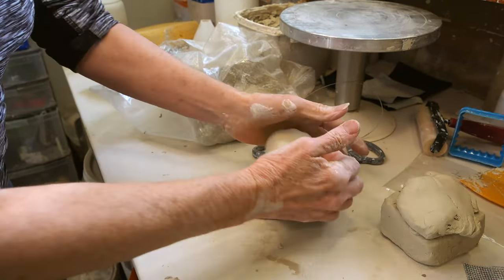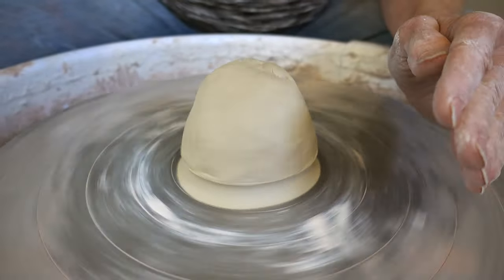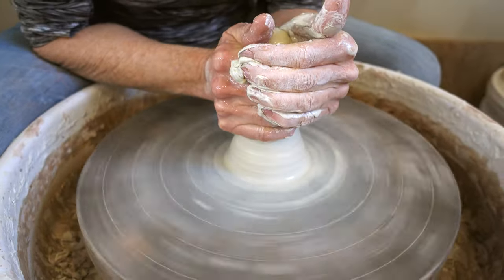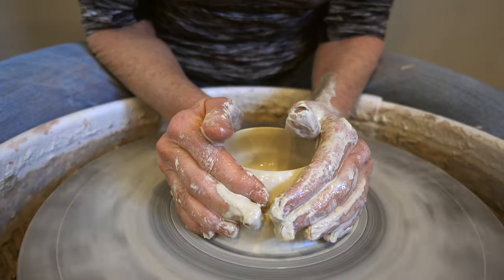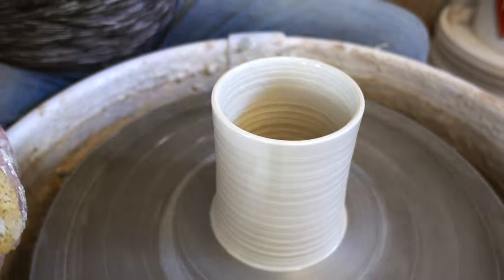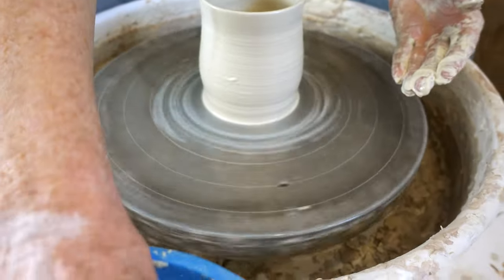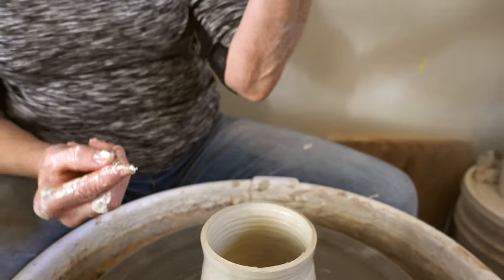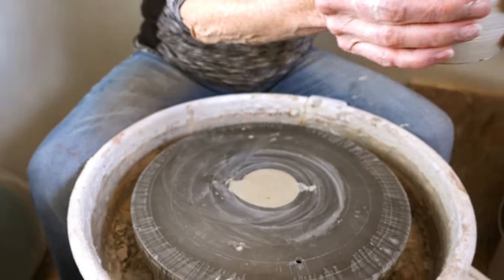Beginner Pottery Tutorial | How To Throw a Basic Cylinder for a Mug | Episode 1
In this First 4K Pottery Tutorial Episode From Mountain Mud Potter Lory, you will learn how to throw a basic cylinder to be eventually turned into a mug, vase or other pottery.
Tune in to further episodes to learn more pottery tips, tricks, tutorials and lessons from a professional potter.